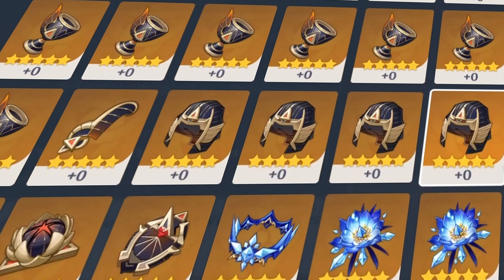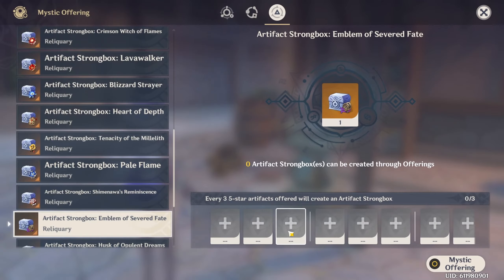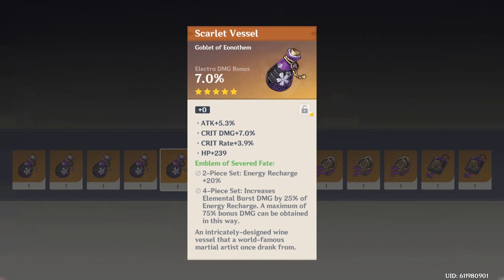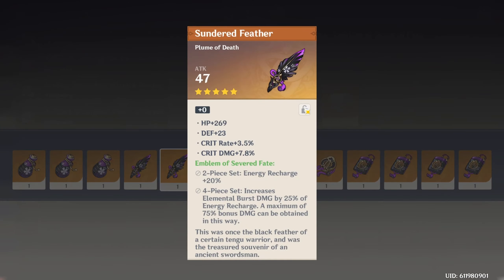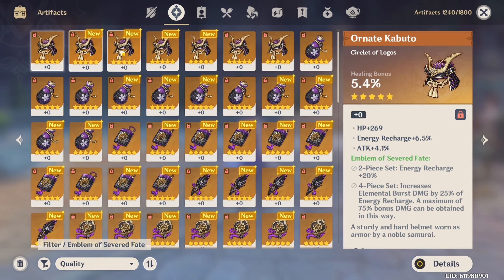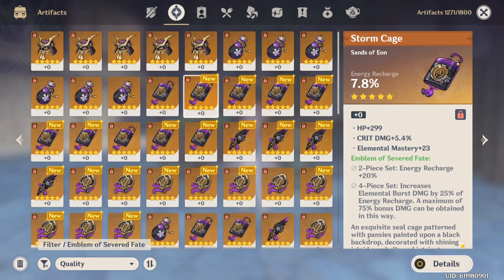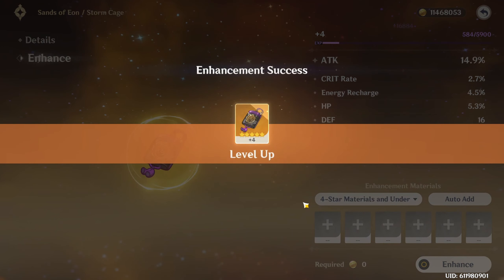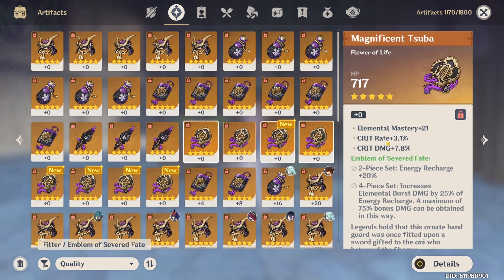I Turned 300+ Artifacts Into Emblem of Severed Fate… (buffed strongbox)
The buffed strongbox gave me superpowers...

TIMESTAMPS:
(00:00) Intro
(00:13) Strongbox Rolls
(04:42) Artifact Leveling